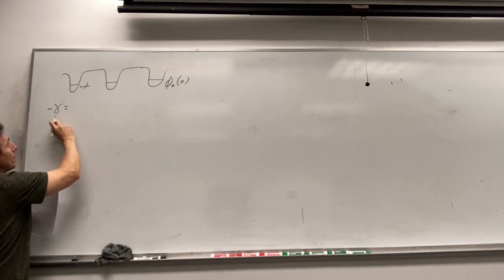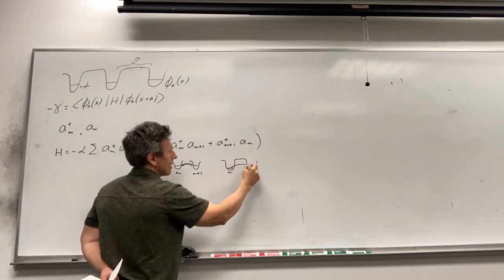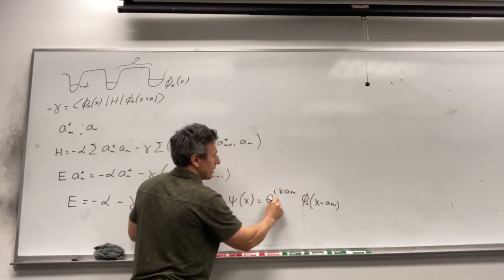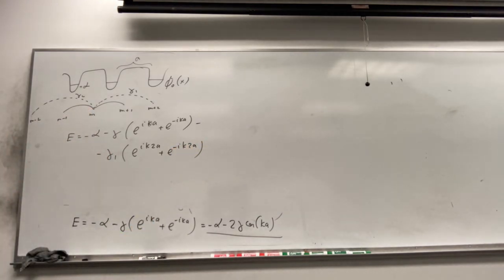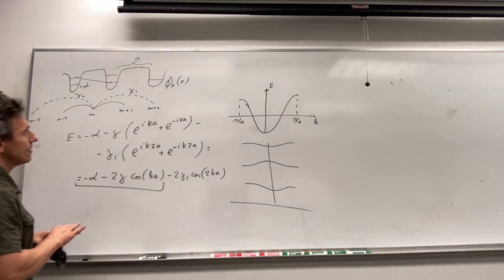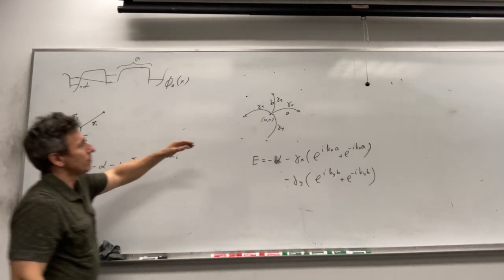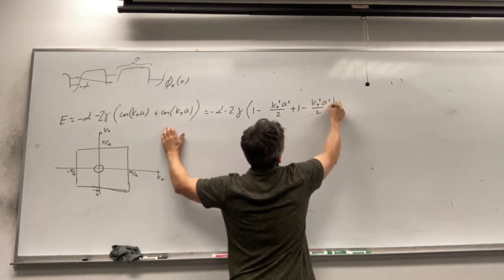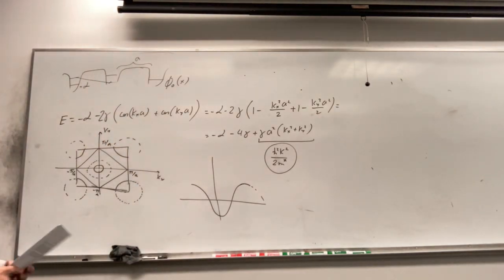hopping Integral and energy part3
Respected Prof. Dr. Vadym Apalkov